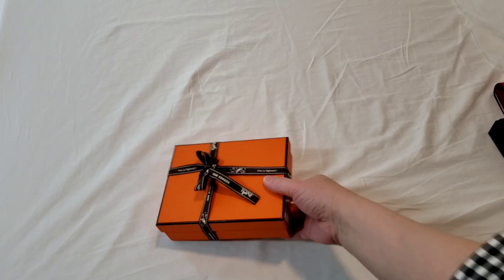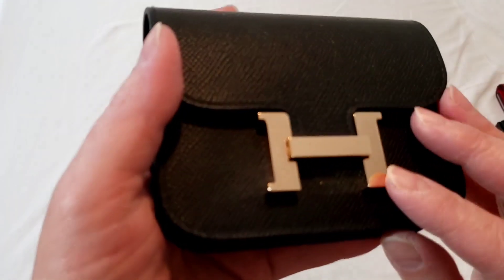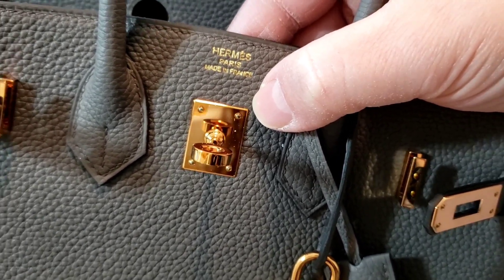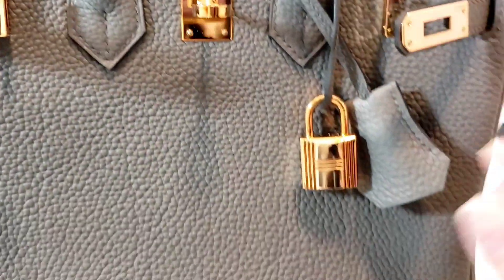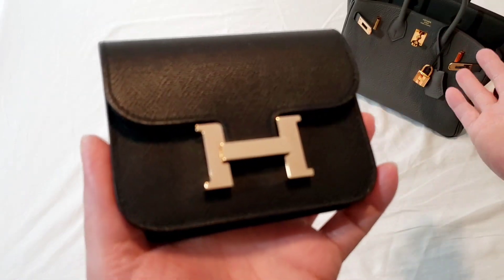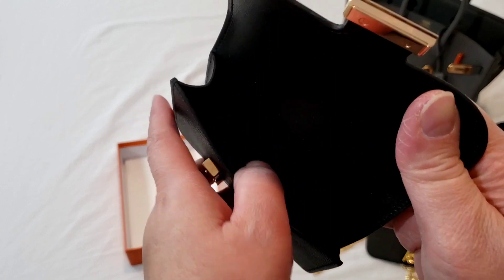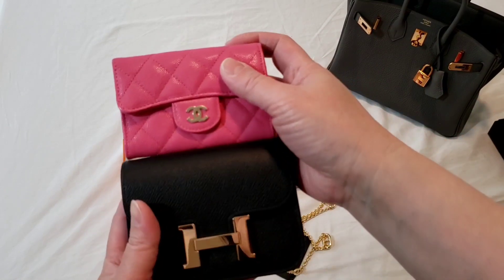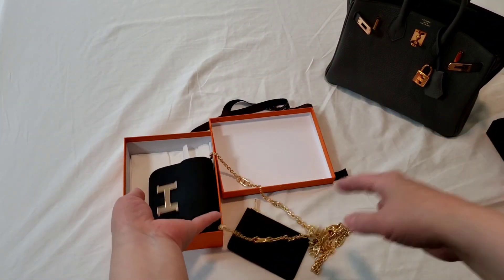Hermes Constance SLIM Rose Gold Black Epsom Unboxing OXIDIZED Hardwares Discussion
Hermes Constance Slim Rose Gold Epsom Leather Unboxing and Discussions on Oxidized Hardwares.

SHOP Instagram *click link above then click luxurypl38_closet